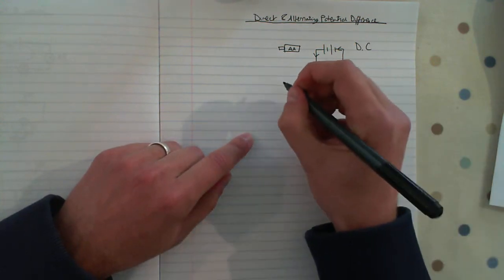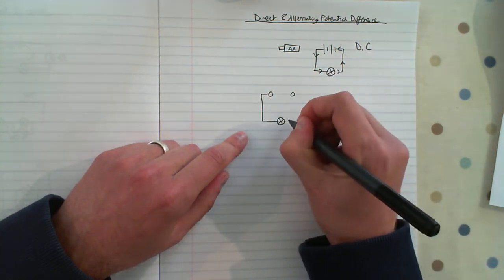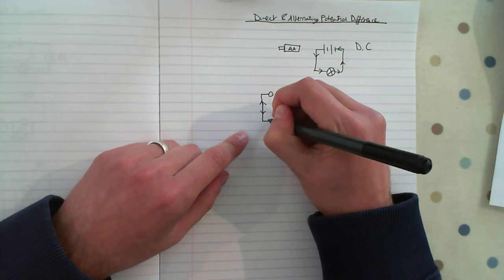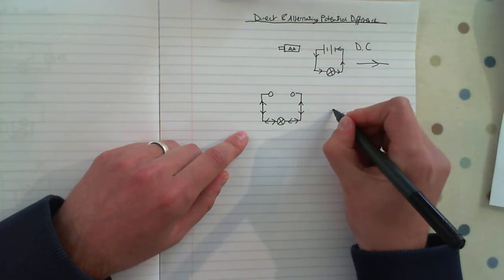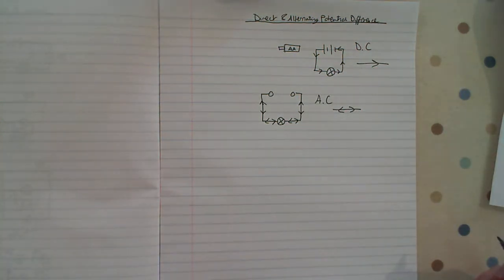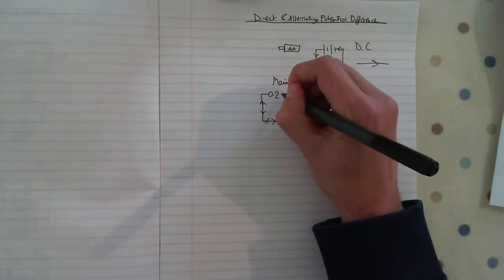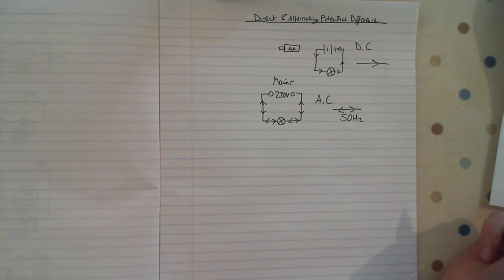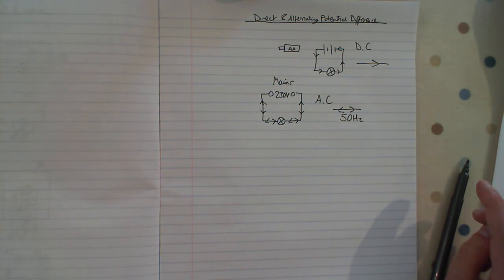direct and alternating potential difference